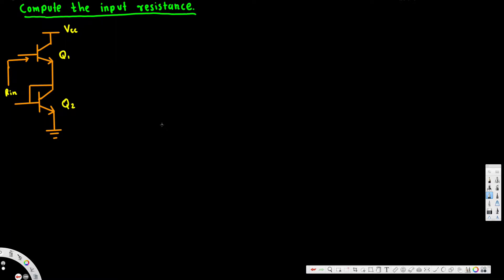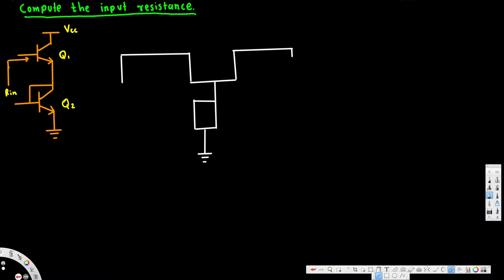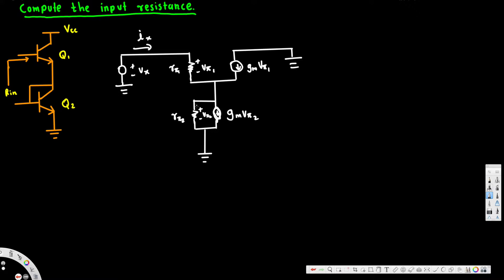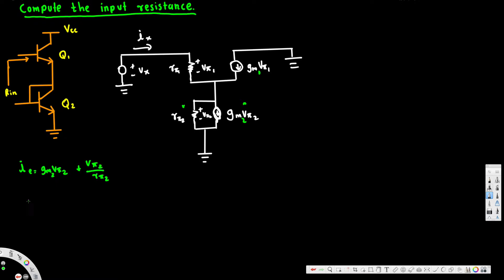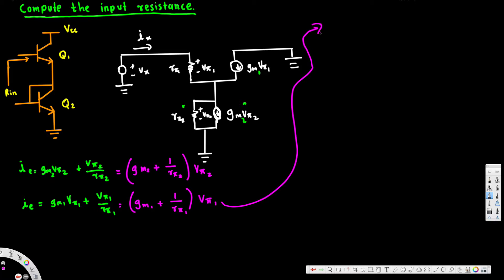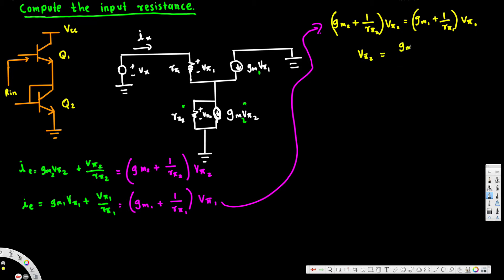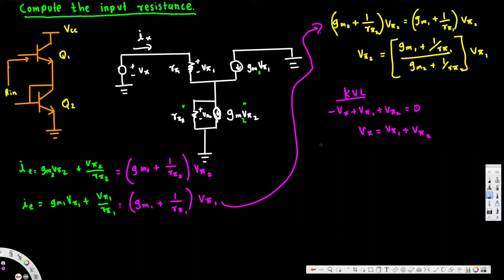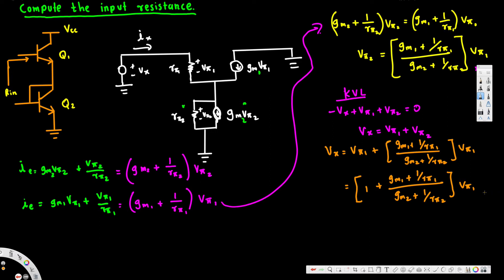Compute the input resistance of the circuits. #3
Compute the input resistance of the circuits
depicted in Fig. 5.105. Assume VA =∞.